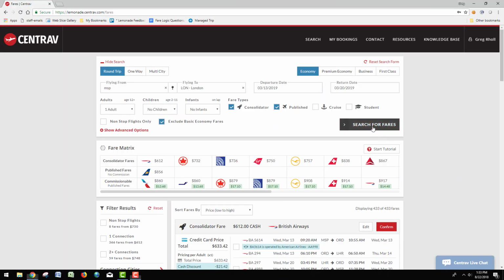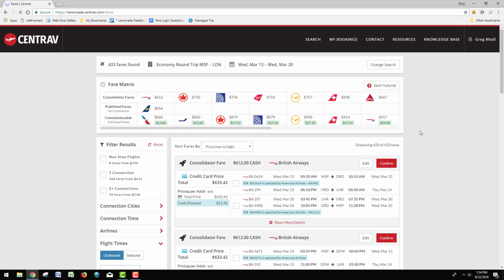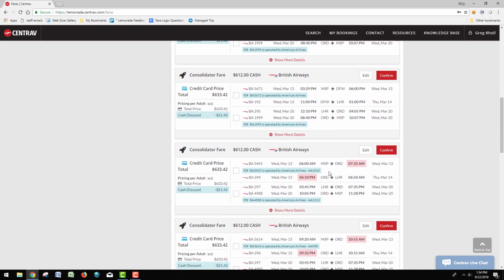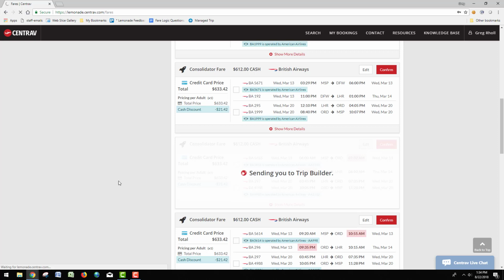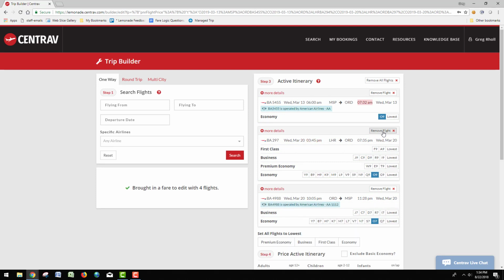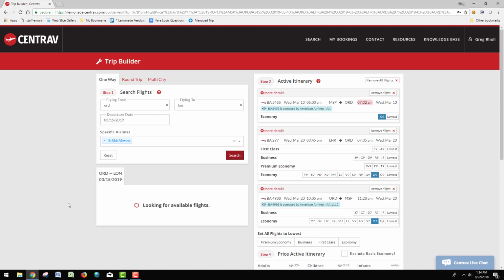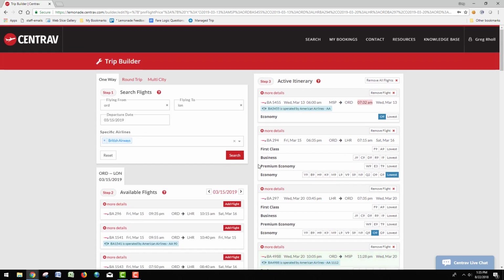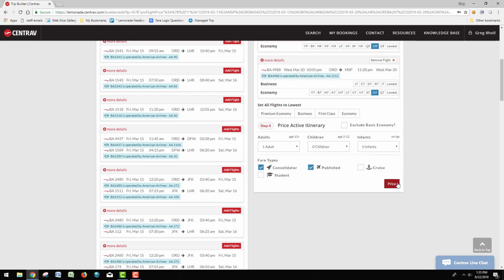How to Edit Your Itinerary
After clicking the “Search for fares” button, you will be able to scroll through the itineraries.

• Choose an itinerary you would like and if it is slightly off from what you are looking for, you can modify it before you book it.
• Next, to the itinerary, you can click the “edit” button to modify the itinerary.
• Once you click “edit” the browser will bring you to the “Trip Builder” tool where you can see the active itinerary on the right side. Here you can remove a flight or add a new flight.
• If you are adding a new flight you can enter in the fields “Flying from” and ‘Flying to” with the departure dates. It’s best to keep the same airline you were using with your other flights.
• Click “search” and the available flights on that route will appear.
• Find one you would like to select and click “add flight” and the system will add the flight in automatically where it’s supposed to go.
• Review your itinerary, click the “Price” button and book it!